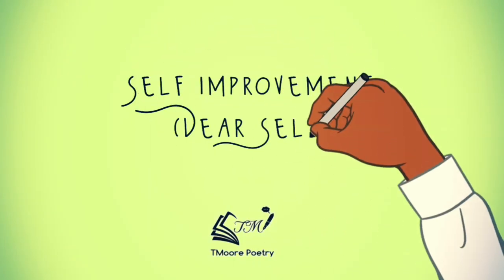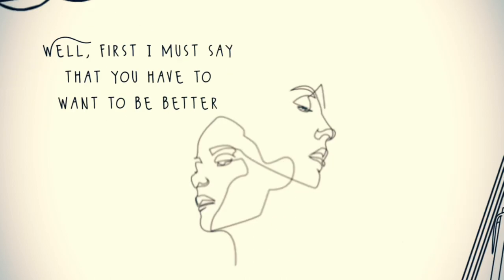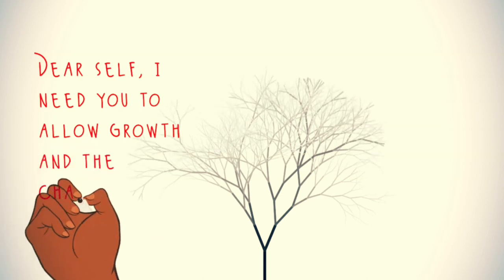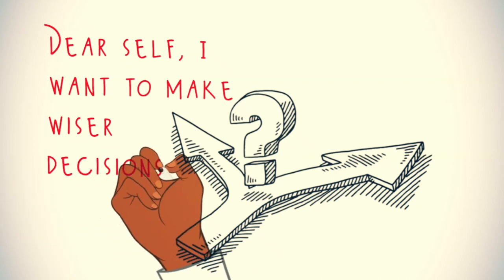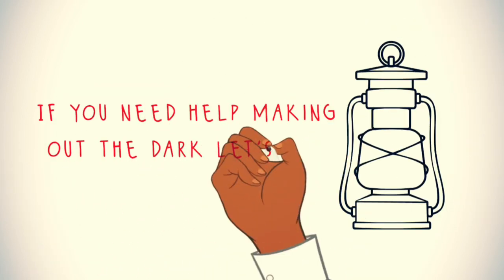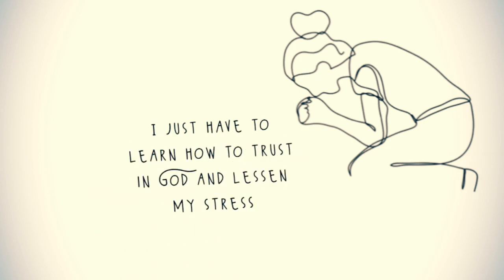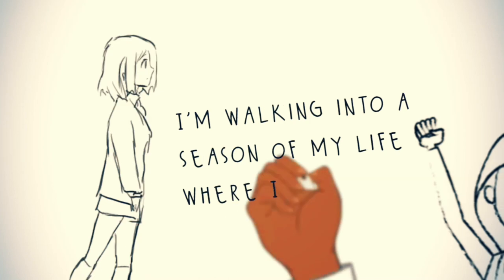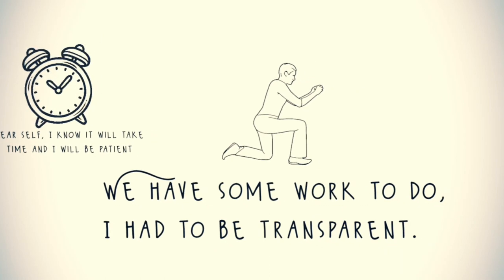Self improvement (Dear Self) | Spoken Words Poetry|Short Film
Hi guys I hope you enjoyed this poem. If you are interested in a copy of my poetry book click the link below to purchase. Thank you.